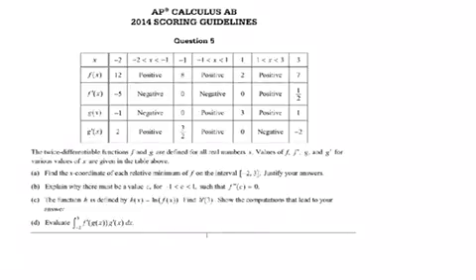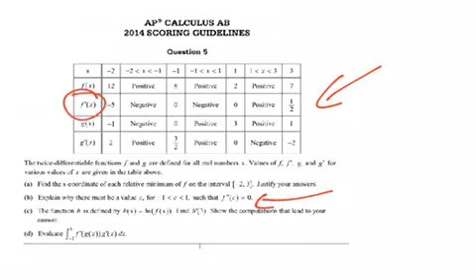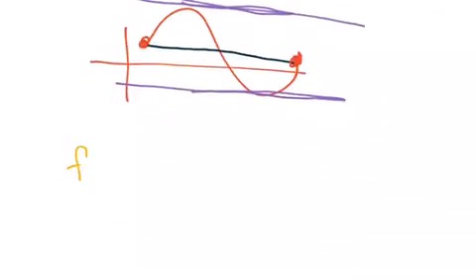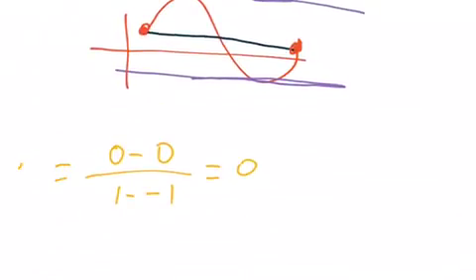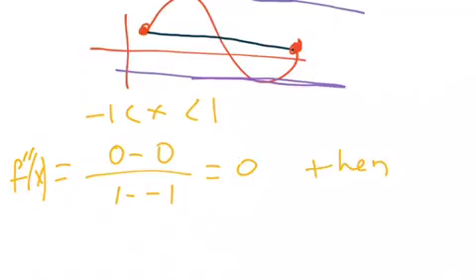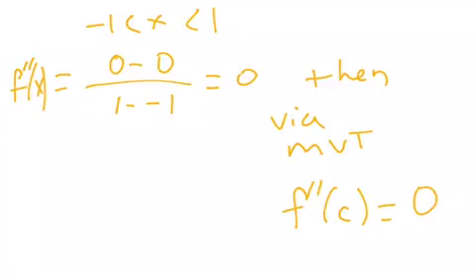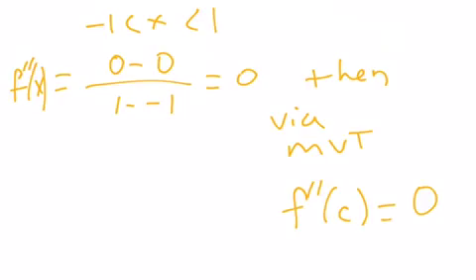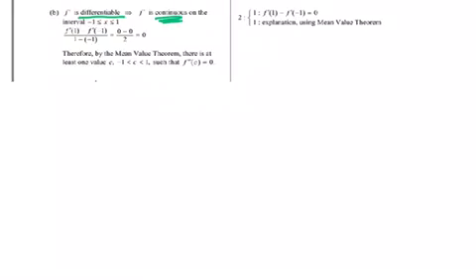Cal ab Ap 2014 5b